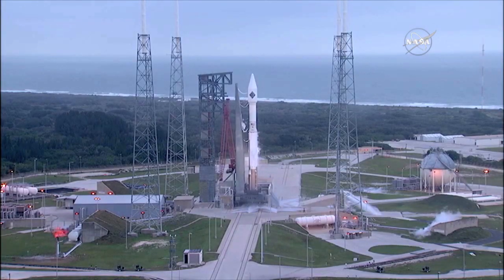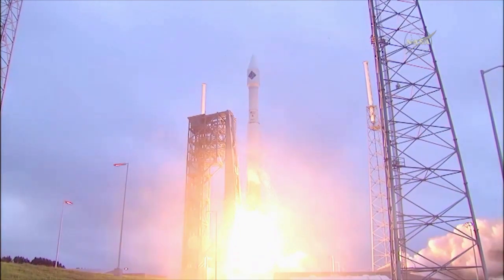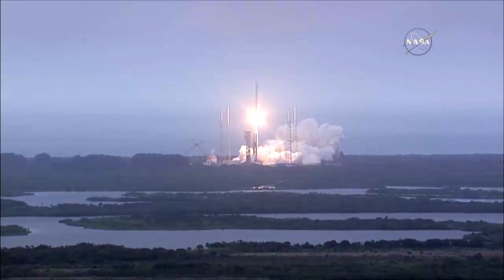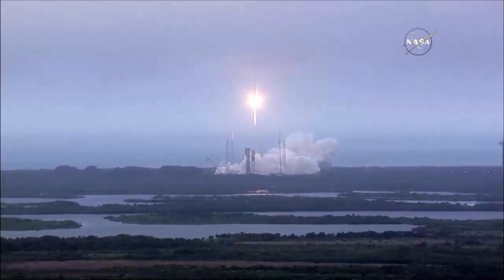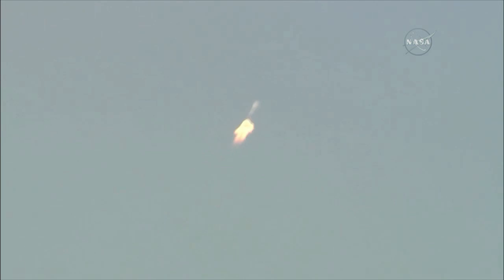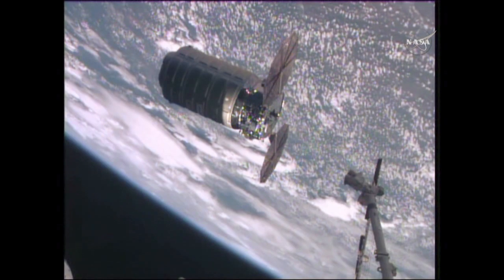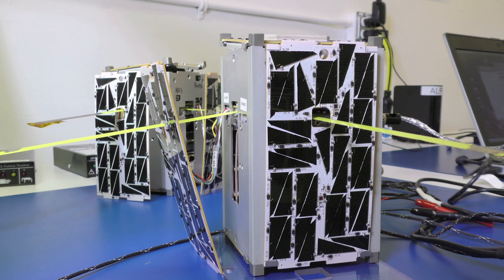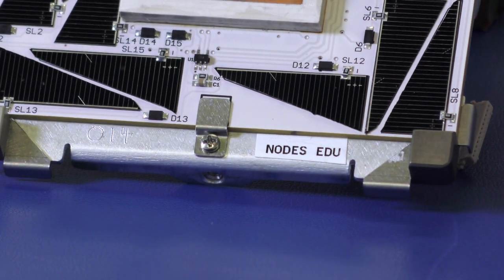NASA Small Satellites to Demonstrate Swarm Communications and Autonomy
NASA’s two Nodes small satellites hitched a ride to the International Space Station on the fourth Orbital ATK cargo mission, which launched on Dec. 6. Once aboard the station, the satellites will be deployed into low-Earth orbit in early 2016 to test out the potential for using multiple, small, low-cost satellites to perform complex science missions.